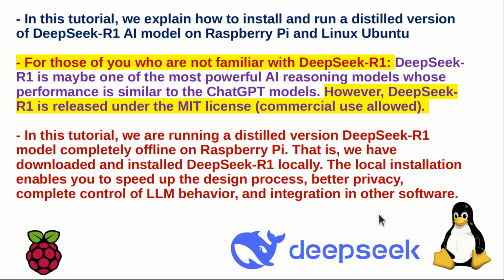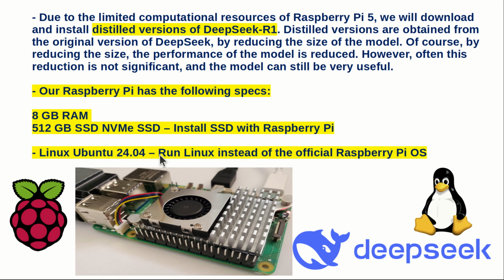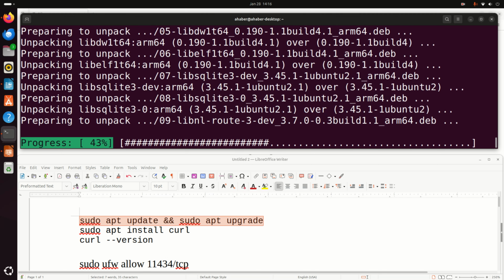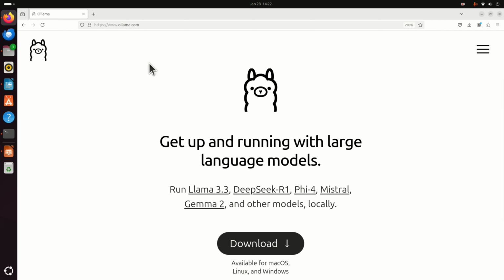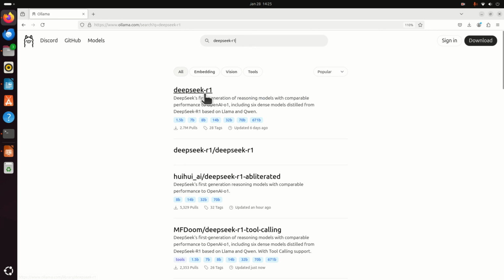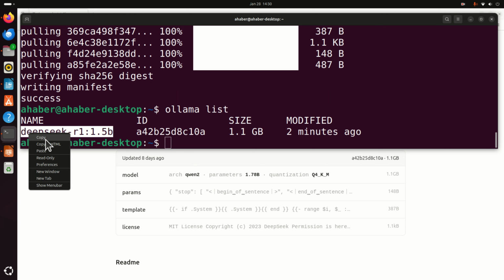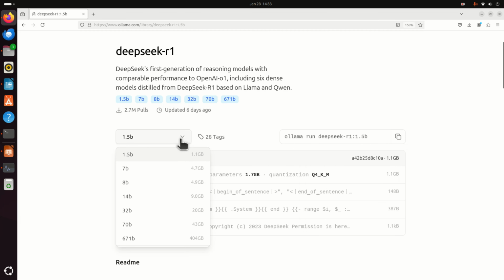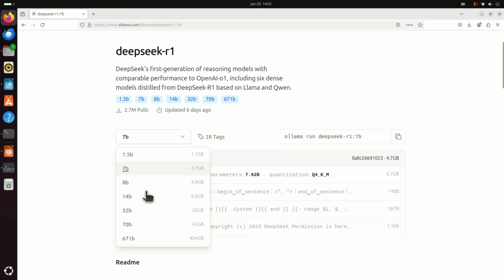DeepSeek-R1 on Raspberry Pi: Install and Run Locally Distilled DeepSeek-R1 on Raspberry Pi and Linux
- In this tutorial, we explain how to install and run a distilled version of DeepSeek-R1 AI model on Raspberry Pi and Linux Ubuntu

- For those of you who are not familiar with DeepSeek-R1: DeepSeek-R1 is maybe one of the most powerful AI reasoning models whose performance is similar to the ChatGPT models. However, DeepSeek-R1 is released under the MIT license (commercial use allowed).

- In this tutorial, we are running a distilled version DeepSeek-R1 model completely offline on Raspberry Pi. That is, we have downloaded and installed DeepSeek-R1 locally. The local installation enables you to speed up the design process, better privacy, complete control of LLM behavior, and integration in other software.

- Due to the limited computational resources of Raspberry Pi 5, we will download and install distilled versions of DeepSeek-R1. Distilled versions are obtained from the original version of DeepSeek, by reducing the size of the model. Of course, by reducing the size, the performance of the model is reduced. However, often this reduction is not significant, and the model can still be very useful.

- Our Raspberry Pi has the following specs: 8 GB RAM, 512 GB SSD NVMe SSD
– Install SSD with Raspberry Pi- Linux Ubuntu 24.04 – Run Linux instead of the official Raspberry Pi OS